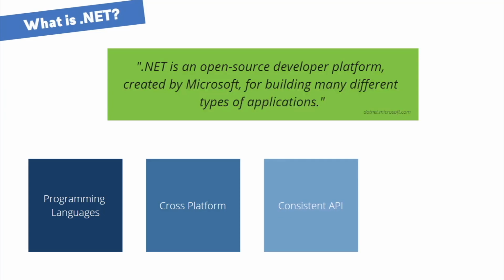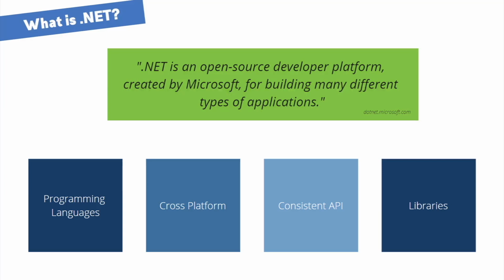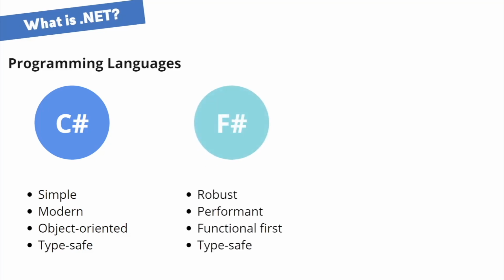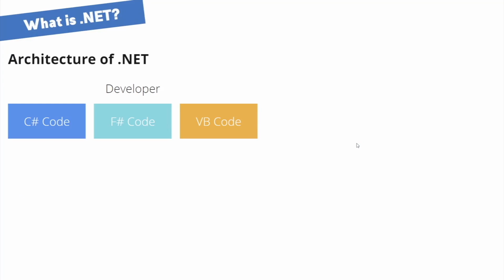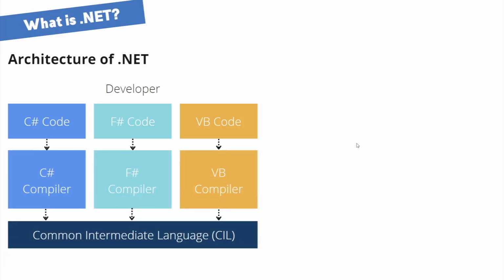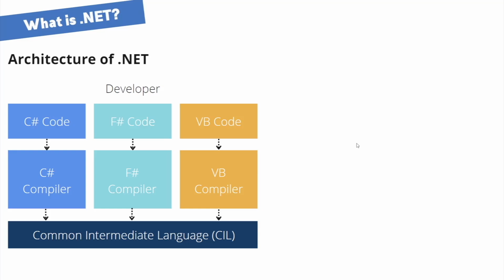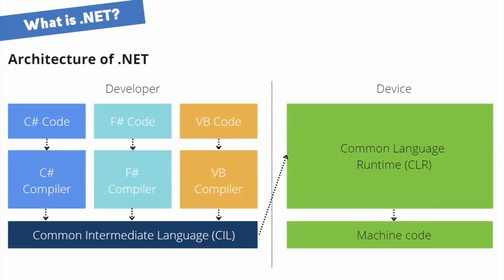What is the .NET Framework?